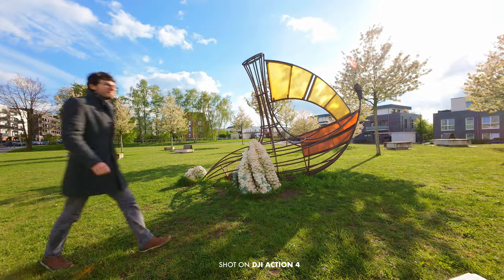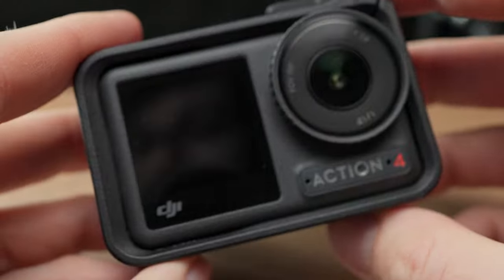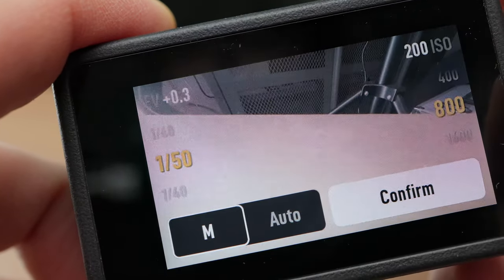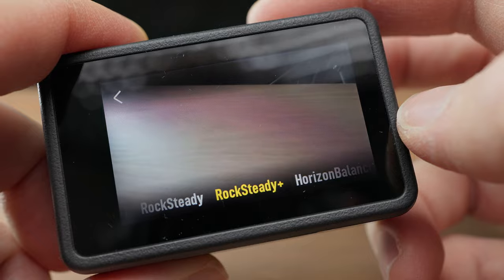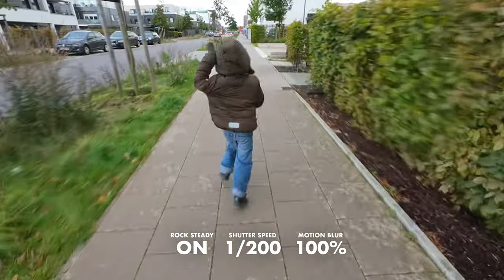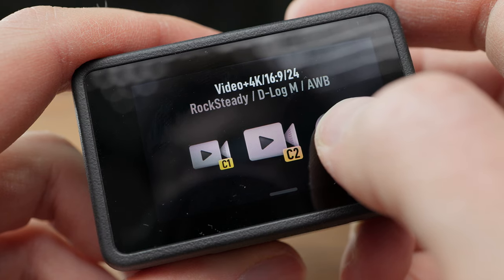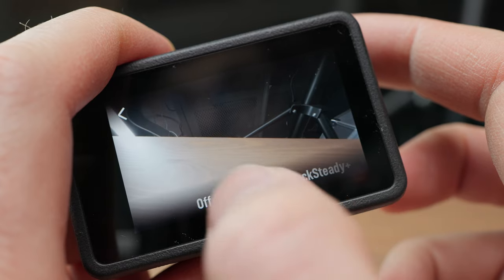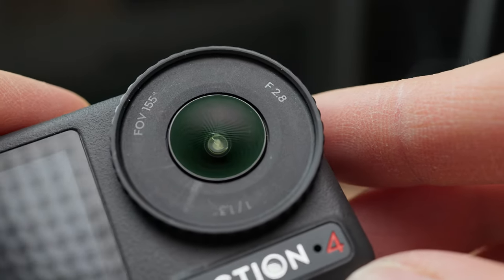DJI Osmo Action 4: 5 Tips for Best Image Quality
Here are my 5 tips for best image quality with the DJI OSMO ACTION 4. Let's talk about image stabilization (RockSteady), Motion Blur, Noise Reduction, best practises in DaVinci Resolve (or any other editing software) and useful accessories.

Do you love filmmaking, camera rigs, the R5C and Ronin gimbals?

DJI Osmo Action 4 Standard Combo

Extendable Selfie Stick for Gopro

DJI Osmo Action Mini Extension Rod

Neewer ND Filter Set for DJI Action 4

DJI Ronin Tripod

Suptig Tripod Mount Adapter for Gopro

Magnetic Adapter Mount for DJI Action 4

This is the first video I'm recording with the RØDE PodMic USB

Talking head shot on Canon EOS R5 C

and Canon RF35mm F1.8 IS

00:00 Intro
00:18 Overview
01:11 Tip 1
02:52 Tip 2
05:21 Tip 3
06:02 Tip 4
06:51 Tip 5
07:31 Outro